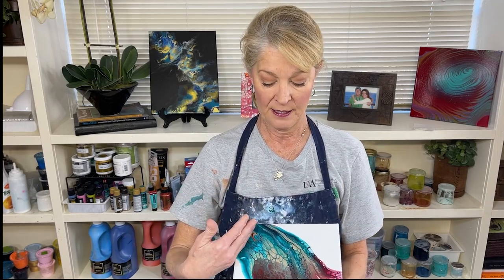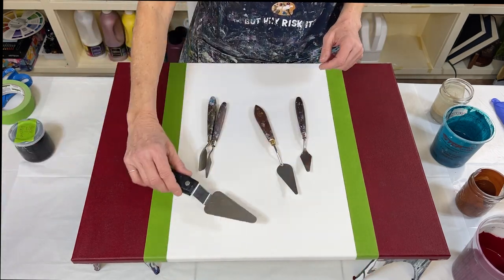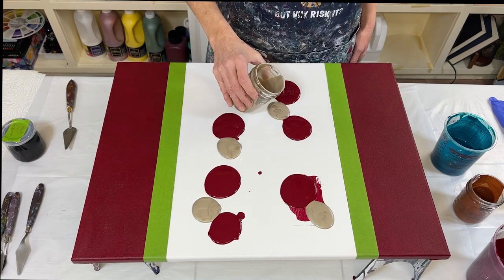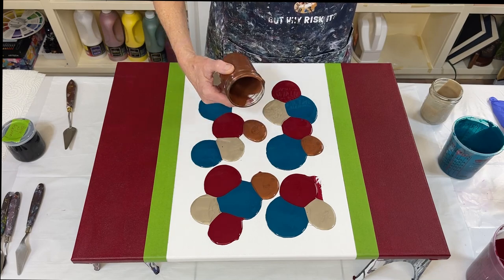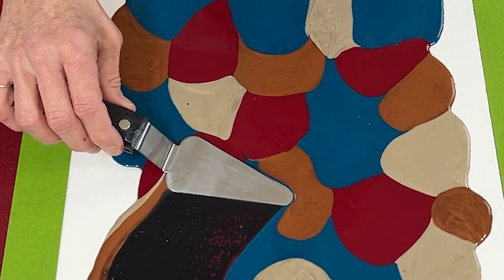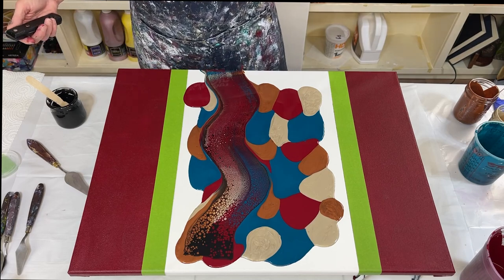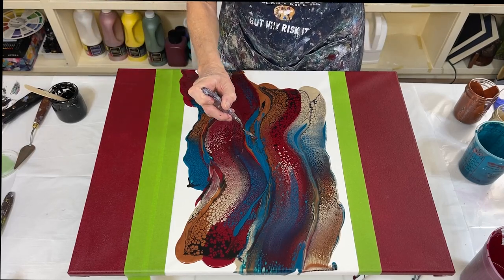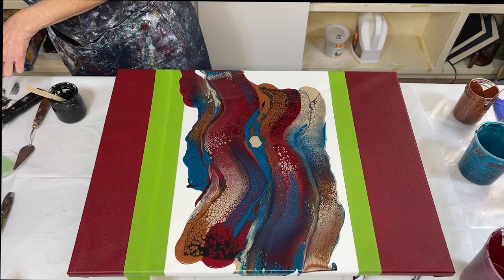#94 My favorite swipe EVER! Bold, Beautiful and Dramatic! I'm in Love! - Fluid Art - Acrylic Pouring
Sometimes you create a piece, stand back and think to yourself, WOW, Did I really just create that. This is one of those pieces. I LOVE, LOVE, LOVE it. It is definitely one of my all time favorite paintings. I love everything about it; the colors, composition, bold and dramatic feel, it's just amazing to me.

I am so glad I did the test pieces to help me figure out what I wanted to do. I do that a lot but sometime on old canvases or just on some cardboard. Both were beautiful but the first one was not what I was going for. It helped in my creative process.

It's free and really helps my channel. You can also give it a 👍🏽 and hit that 🔔 so you can be notified each time I release a new video. This is something new from YouTube. It currently defaults to Personalized. I hope you enjoyed this video. All my videos are made because I love to paint. I like to try new techniques, paints, products and colors. I hope that I can help someone, inspire someone or just have someone watch because they love to paint too. Some paintings turn out better than others, but the journey is the amazing part.

Colors Used:
Bordeaux Red - Arteza
Phthalo Turquoise - Golden
Champagne Gold - DecoArt
Bronze (ish) - Made from Bronze/VanDyke Brown - Creative Inspirations/Amsterdam

Pouring Medium:
70% American Floetrol/30% Gloss Varnish

Paint to PM ratio: Approximately 3:1, depends on the paint brand.

Swipe ratio is about 3-4 parts Australian floetrol to 1part paint.